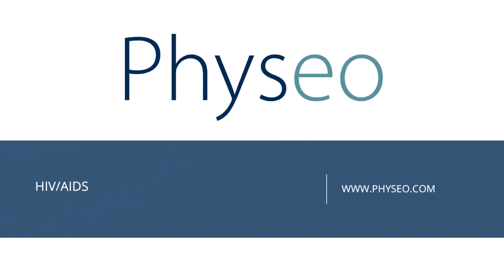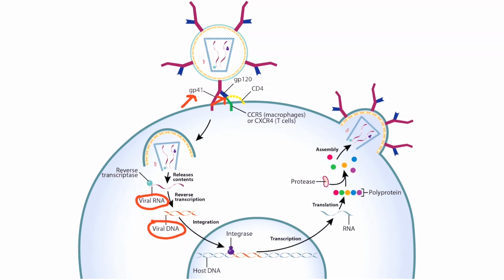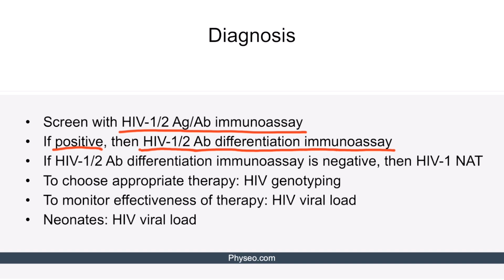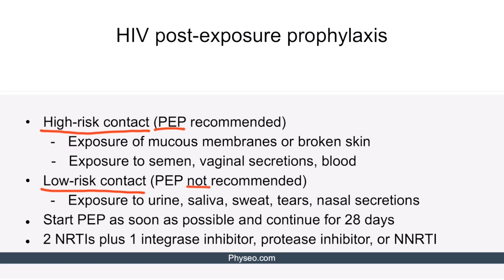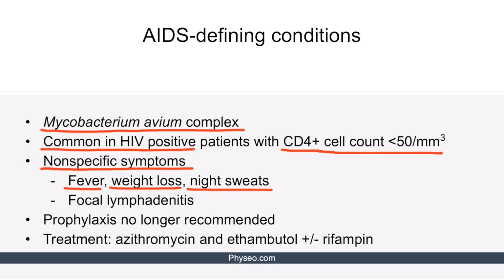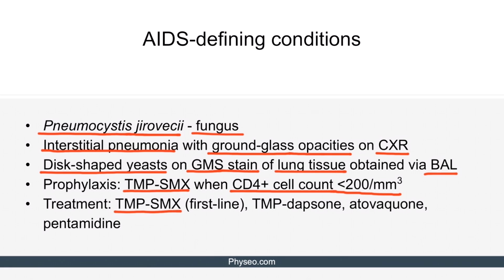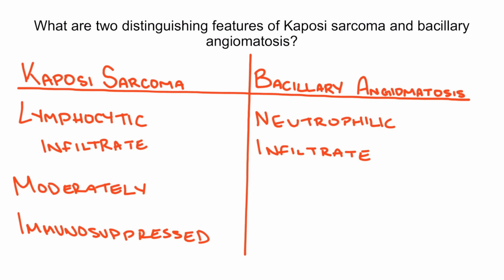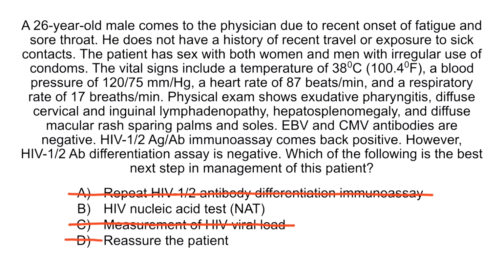What is HIV/AIDS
Reverse transcription of RNA into dsDNA
Integration of dsDNA into host cell genome
Transcription of dsDNA into mRNA
Translation of mRNA into envelope, matrix, and capsid proteins
Protease-mediated cleavage
Budding from host cell...
Risk...factors
Clinical...presentation
HIV post-exposure
HIV in pregnancy
AIDS-defining